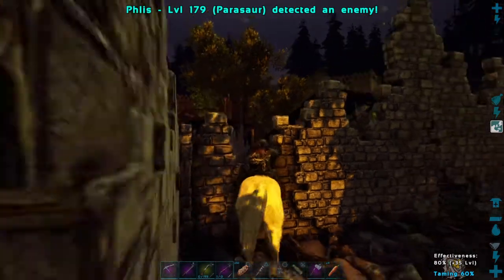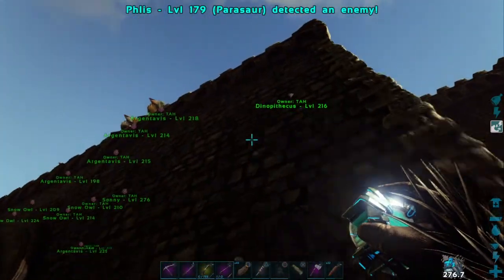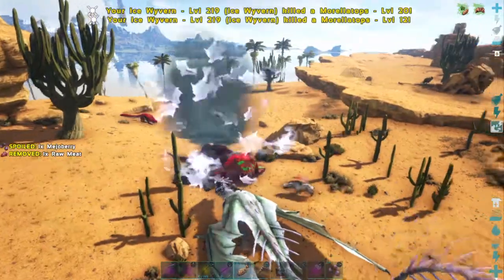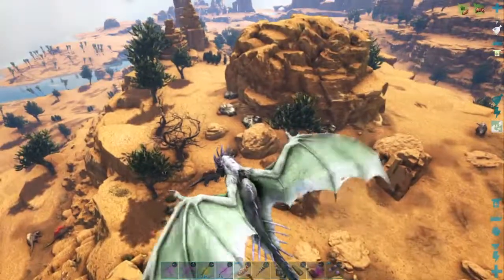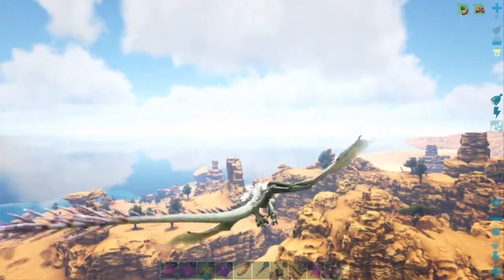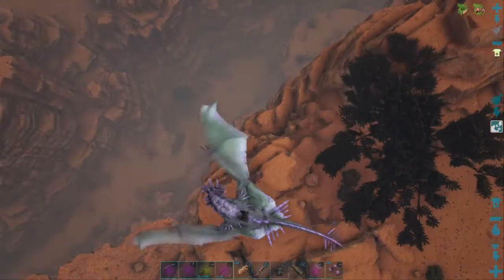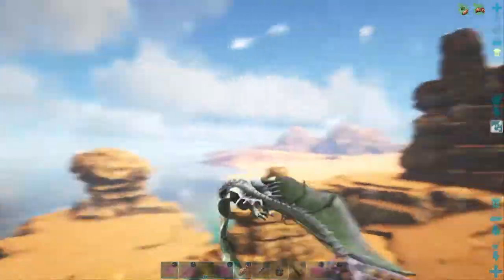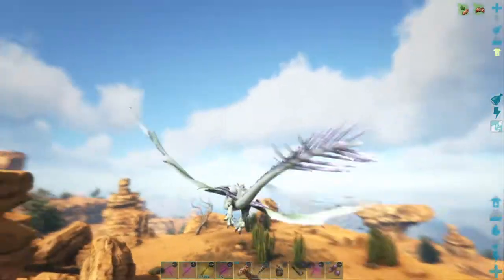ARK: Survival Evolved Day 129 on the Lost Island, The Rare Mythical Unicorn?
This is Day 129 on the Lost Island map and we am trying to tame another Unicorn I found during the night and then we head back to the Desert to hunt for Thyla and Supply Drops, what do we find?